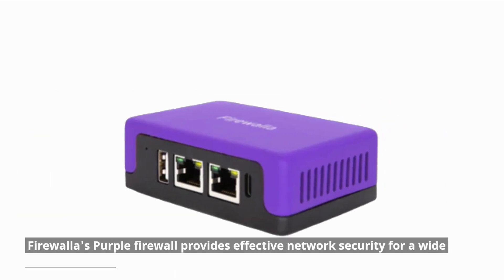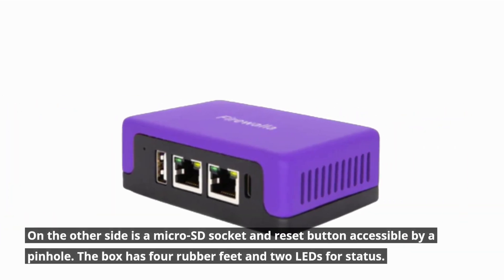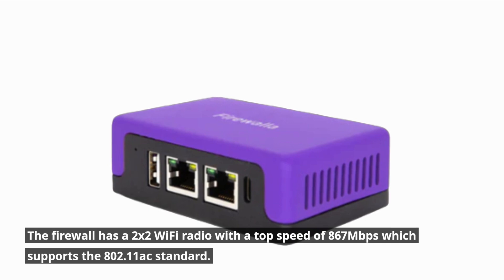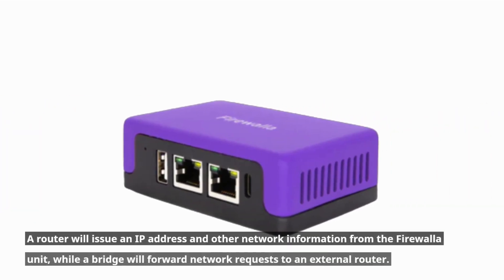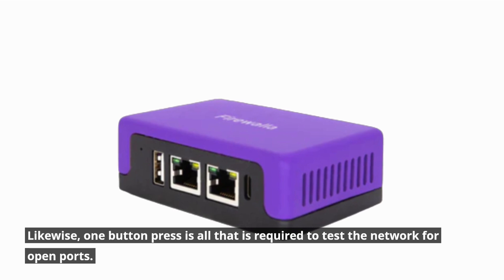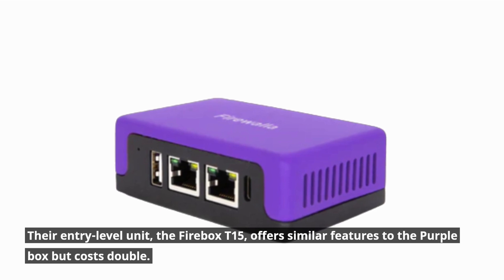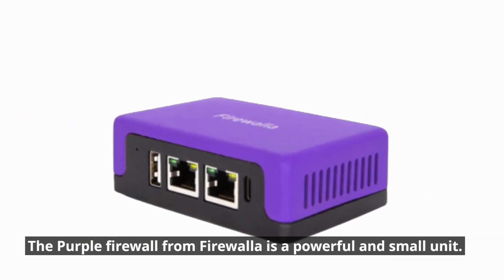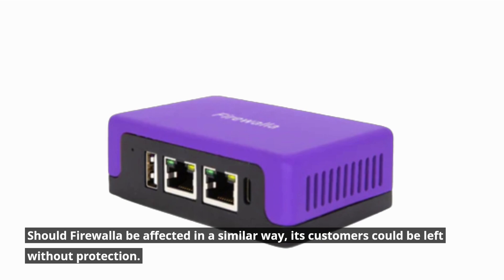Firewalla Purple Review | Network Security and Control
In this video, we'll be taking a detailed look at the Firewalla Purple, a compact and powerful network security device designed for home and small business use. We'll explore its features, performance, ease of use, and overall value, to help you decide if it's the right network security solution for your needs. We'll also compare it to other network security devices on the market and discuss some of its pros and cons. So if you're looking for a way to secure your home or small business network, or just curious about the Firewalla Purple, this review is for you!